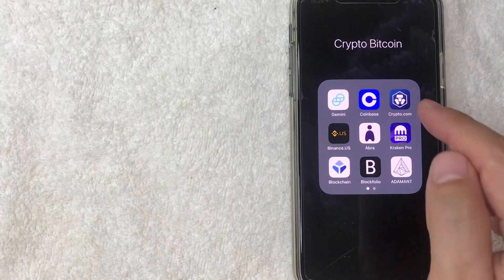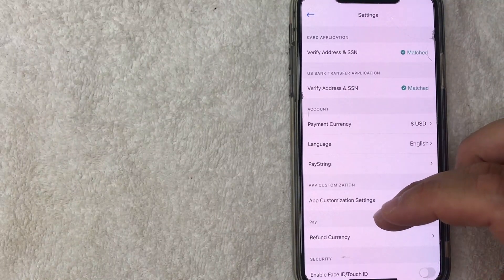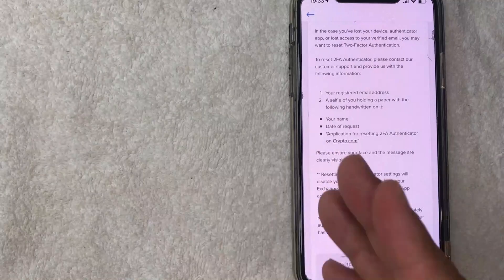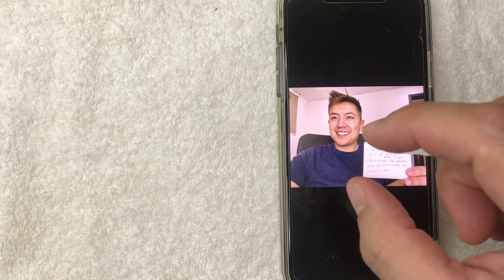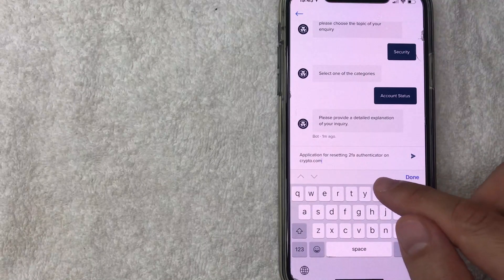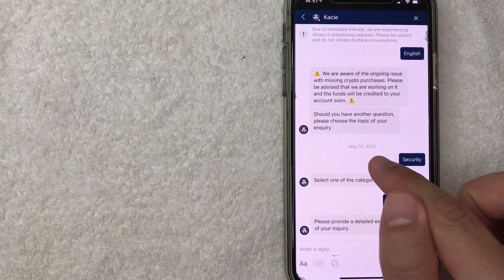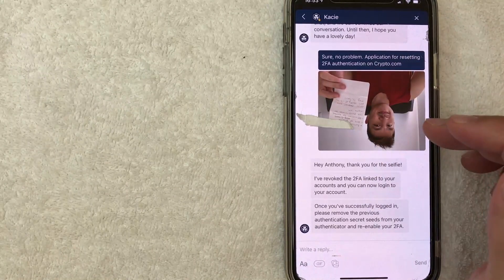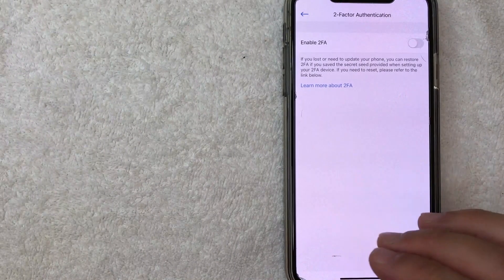🔴 How To Reset 2FA Two Factor Authentication On Crypto.com App 🔴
How To Reset 2FA Two Factor Authorization On Crypto.com App

Join 10m+ users buying and selling 100+ cryptocurrencies at true cost
Spend with the Crypto.com Visa Card and get up to 8% back
Grow your portfolio by earning up to 14% interest on your crypto assets
SECURELY BUY, SELL, STORE, SEND and TRACK
Buy crypto at true cost
Buy and sell 100+ cryptocurrencies with 20+ fiat currencies using bank transfers or your credit/debit card.